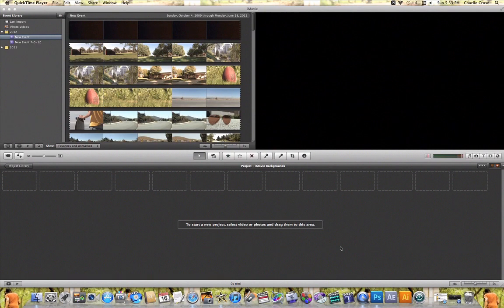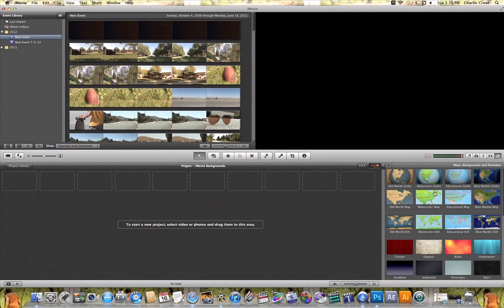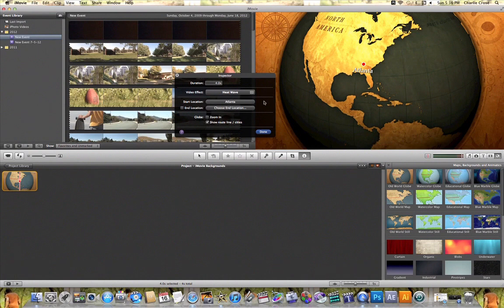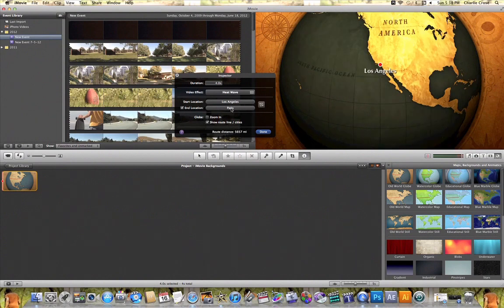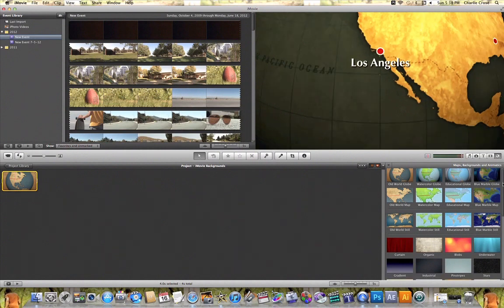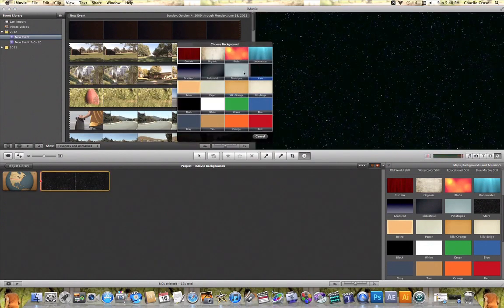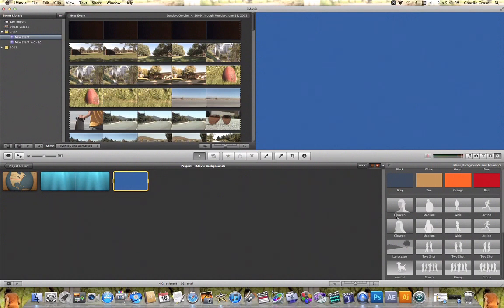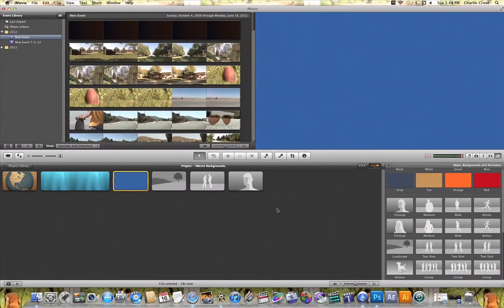iMovie Backgrounds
The question many new users to iMovie ask is where you find and how you add iMovie backgrounds and can you make any edits to to them.

This tutorial video will show you how to do this.

If you would like to view other iMovie tutorials or have questions about this tutorial or iMovie in general please